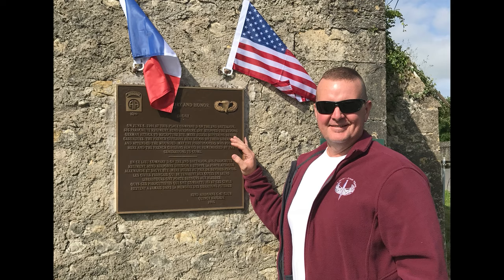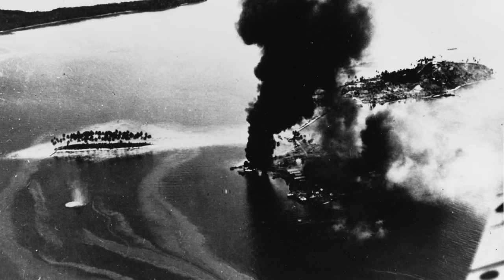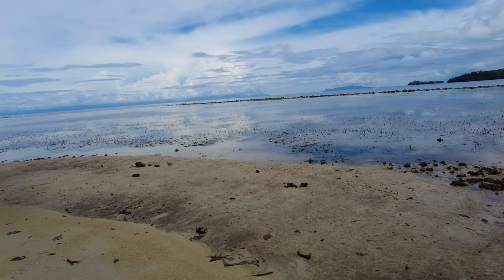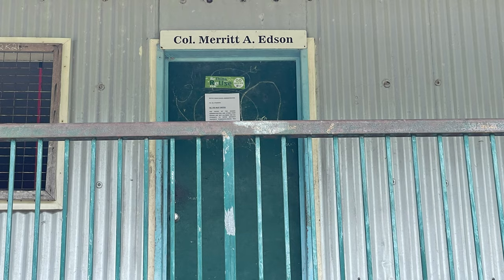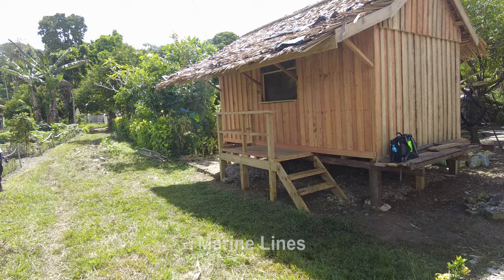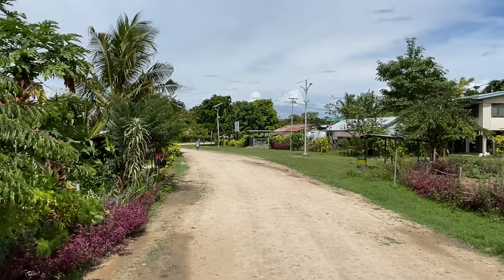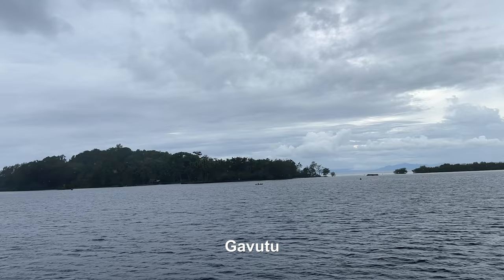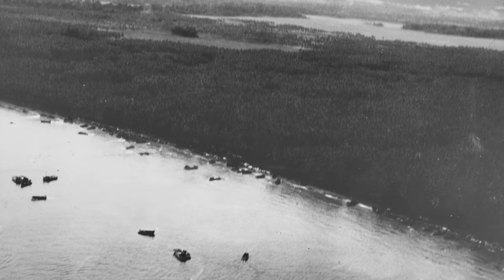Tulagi Tour & Red Beach Guadalcanal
This episode of History Adventures will be going to take a walk around the island of Tulagi and then walk out to Red Beach on Guadalcanal.

The Guadalcanal campaign started on August 7 1942 and the first beach landings were on the Florida Islands, Tulagi, Gavutu and Tanambogo. History Adventures will give you a little history of the area and then we will talk a walk around the islands to see the sites.

History Adventures - New videos are released every few days.